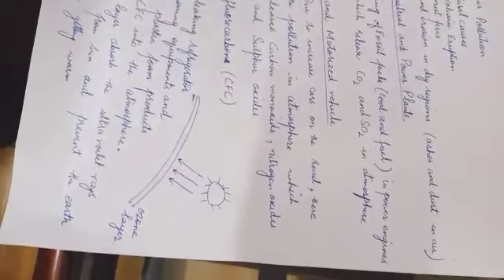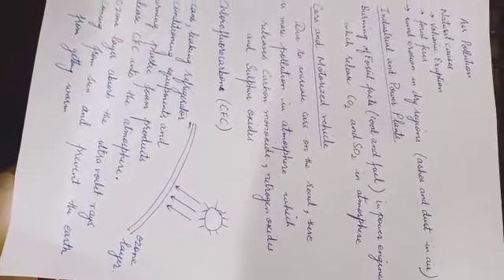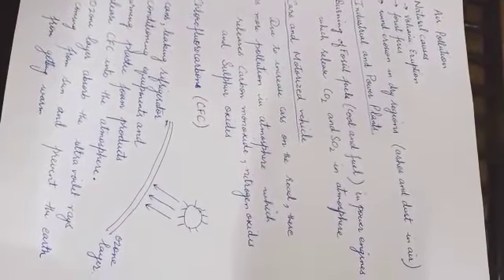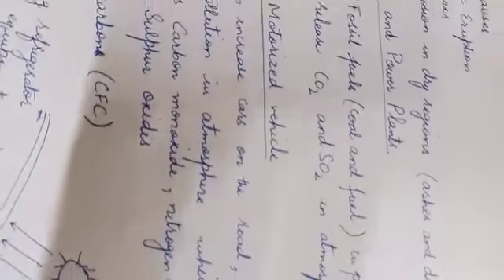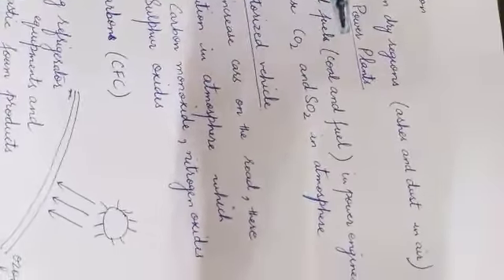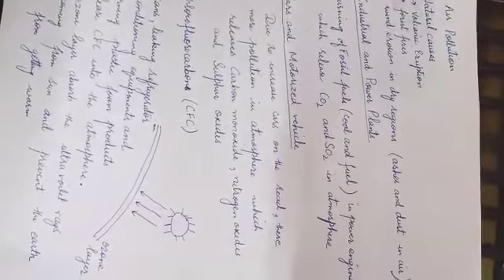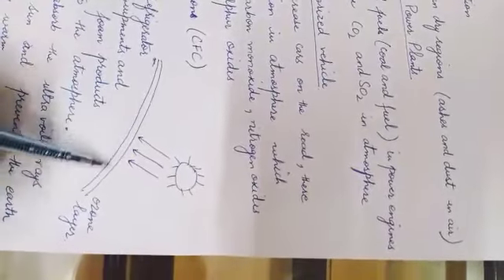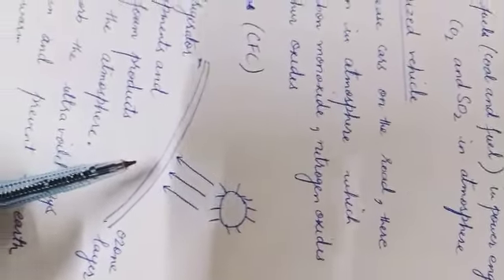Grade 7 Geography Lecture #2